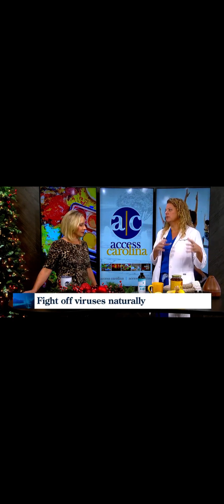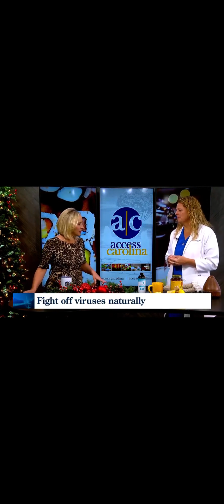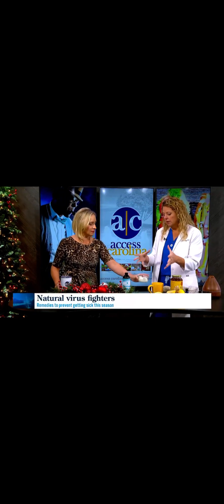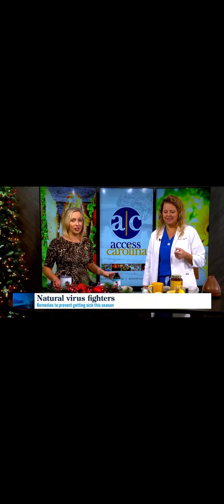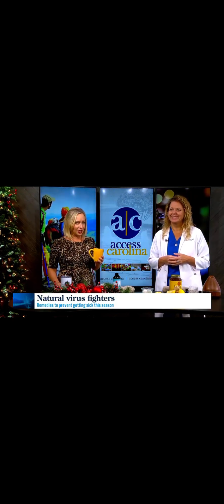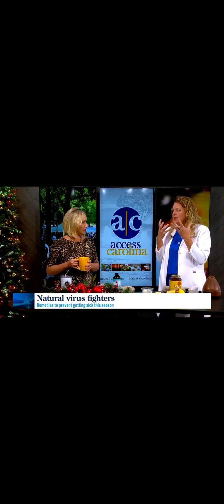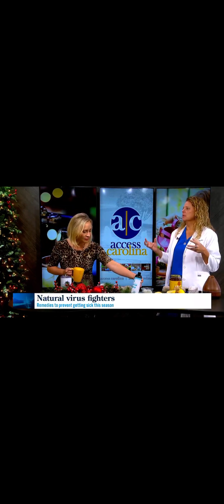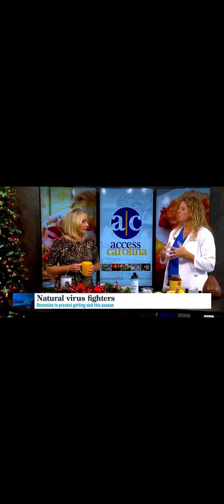Dr. Aimee Duffy on Fox Carolina: Natural Ways to fight off viruses this season